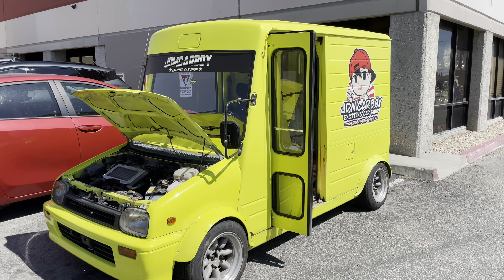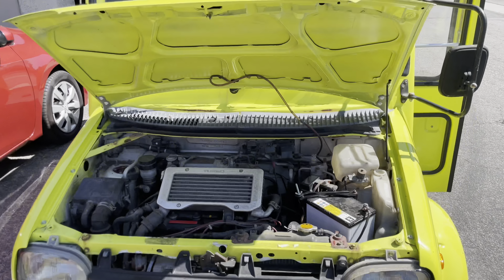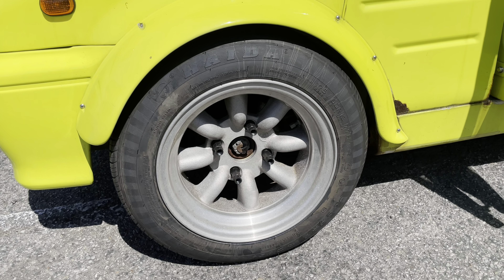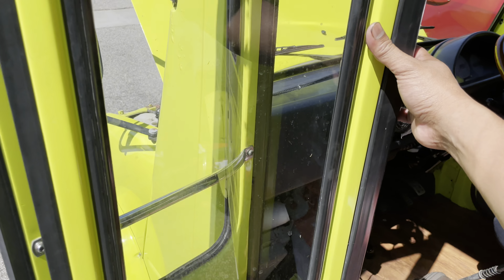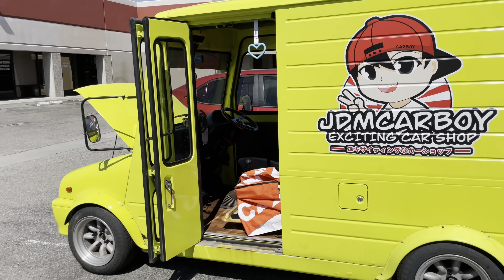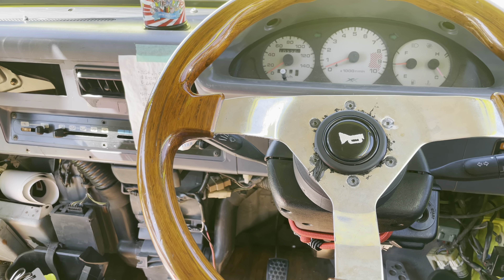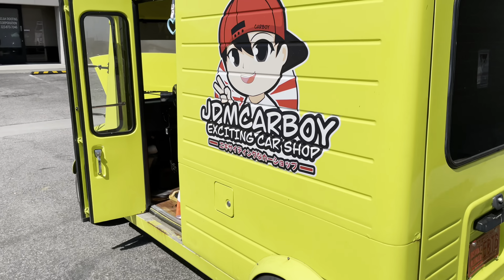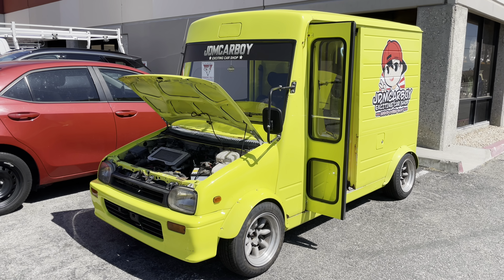JDM CARBOY exciting carshop van | Daihatsu Kei delivery van